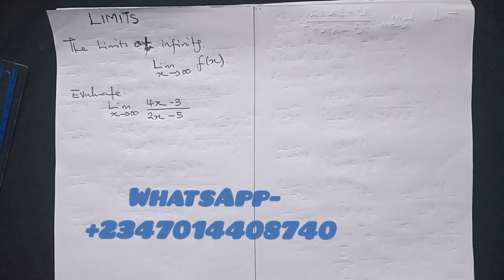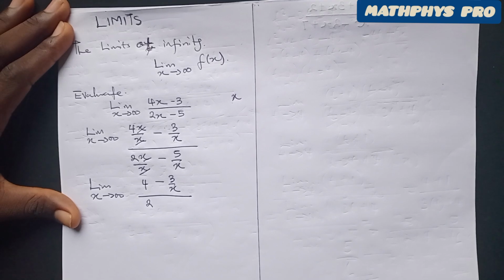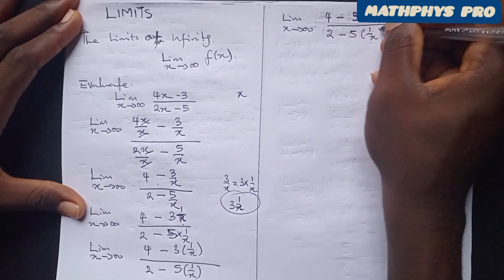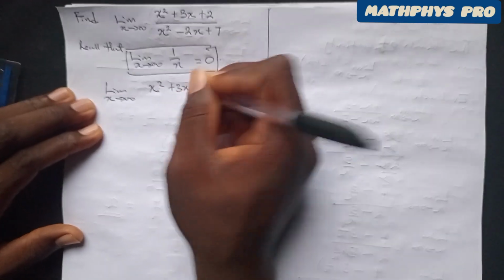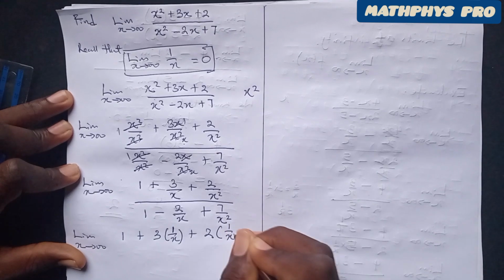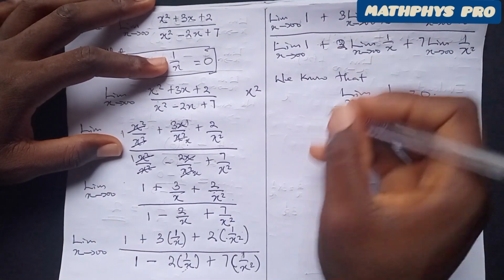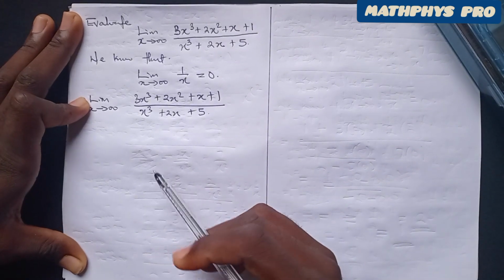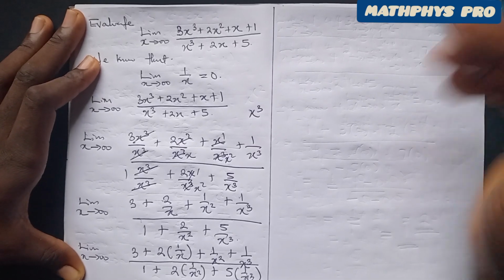Mastering Limits at Infinity | College Calculus Explained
In this video, you'll learn how to evaluate limits at infinity, a core concept in calculus that helps you understand how functions behave as values grow larger and larger.

This tutorial is tailored specifically for college-level students studying calculus, engineering, or other STEM-related courses. You'll learn how to approach rational functions, dominant terms, and horizontal asymptotes step-by-step.

What you'll learn:

What “limit at infinity” means

How to find the limit of rational functions as x → ∞ or −∞

Techniques like dividing by the highest power of x

Key examples and intuitive explanations

This is a must-watch for students who want a strong grasp of function behavior at the edges of the number line.